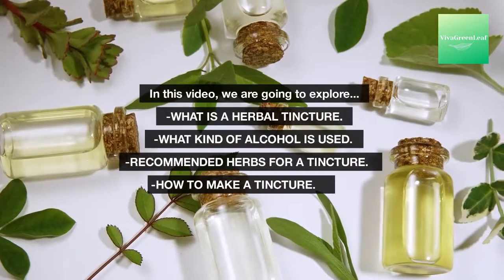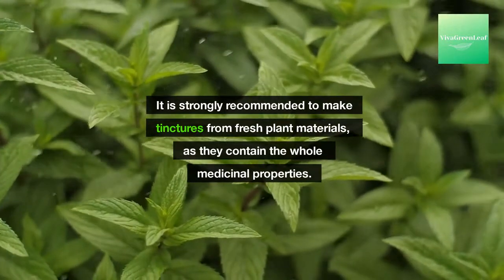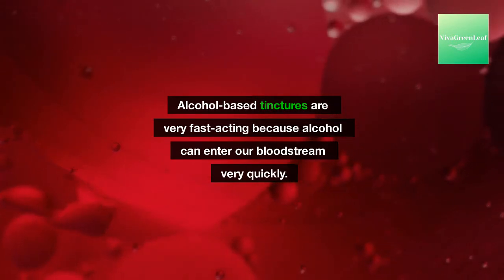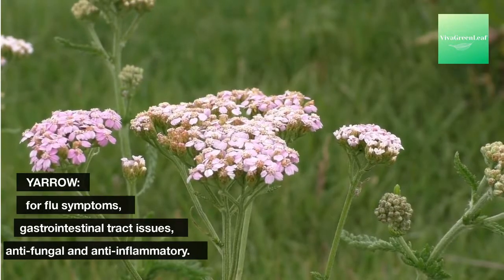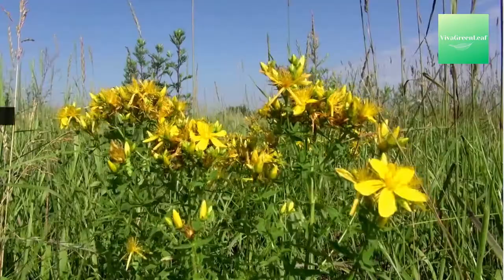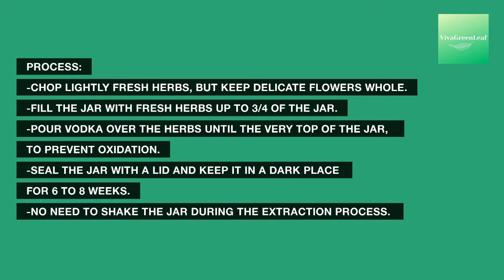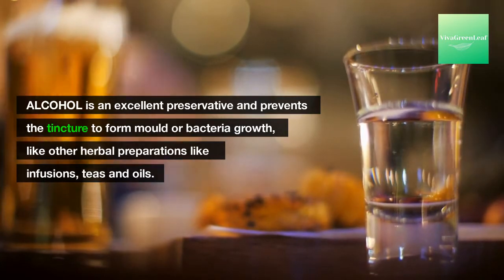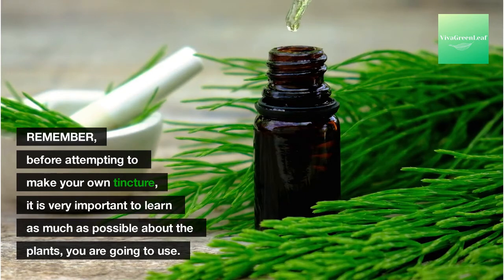🌿 HERBAL TINCTURE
Welcome to Viva Green Leaf!!! 🌿
In this video, we are going to learn how to make a Herbal tincture.
What is a herbal tincture? What kind of alcohol is used?
What herbs can be used for a tincture?
A tincture is a concentrated herbal extract, made by soaking different plant parts in an alcohol solution. Watch the video to discover more...

The content in this video is for educational and informational purposes and is not intended to be a substitute for professional medical advice, diagnosis or treatment.